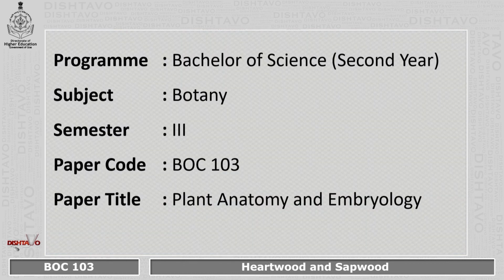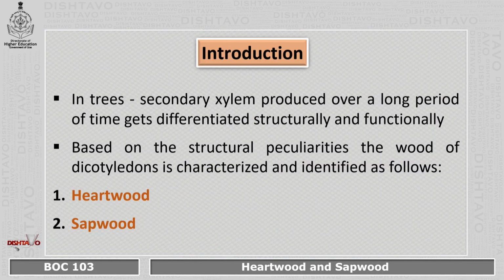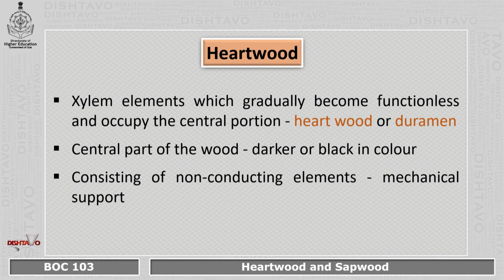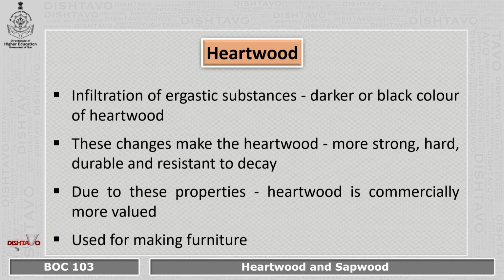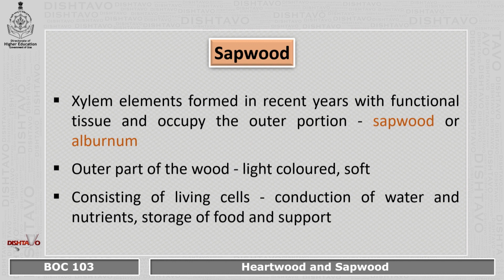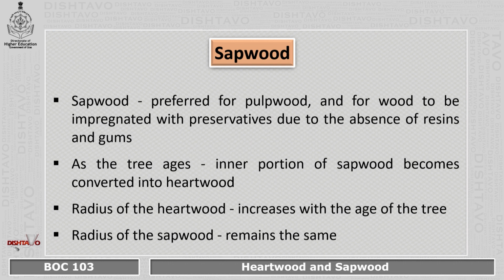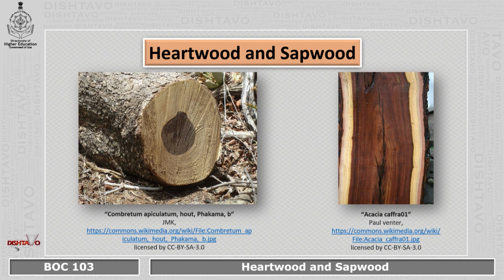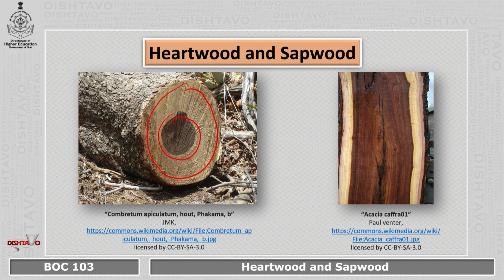20 || BOC 103 || Secondary Growth -Heart wood and Sapwood